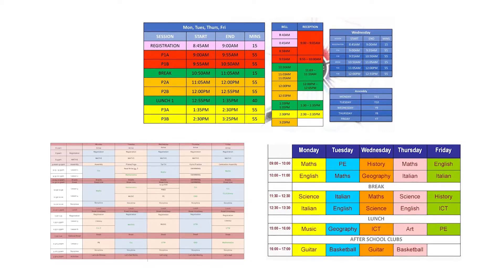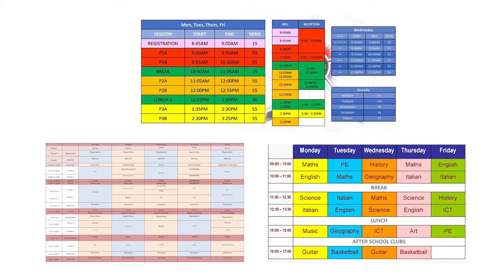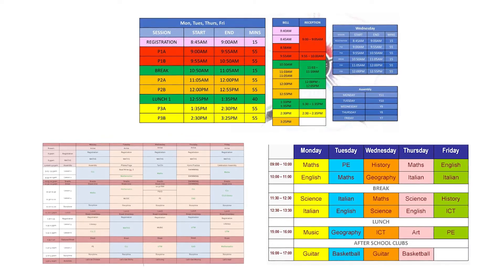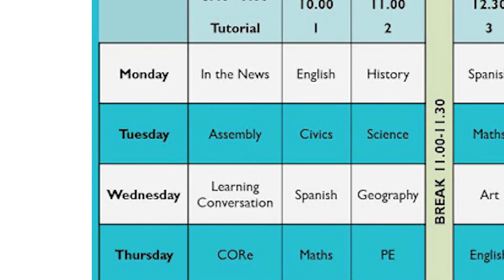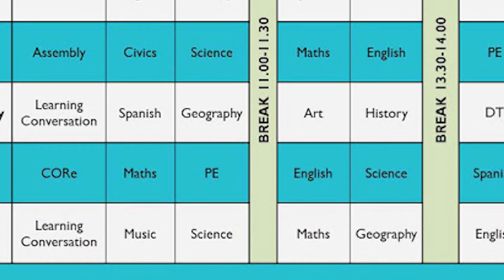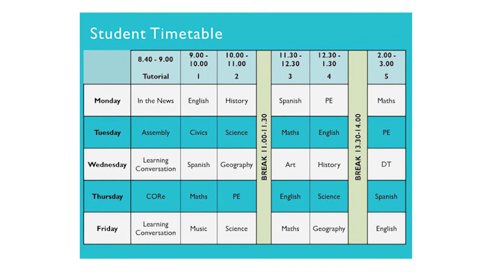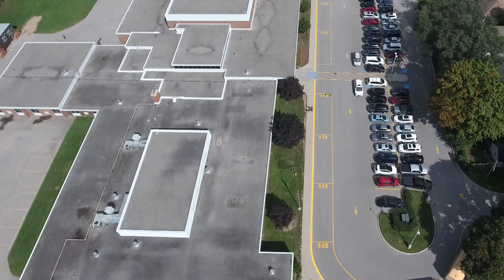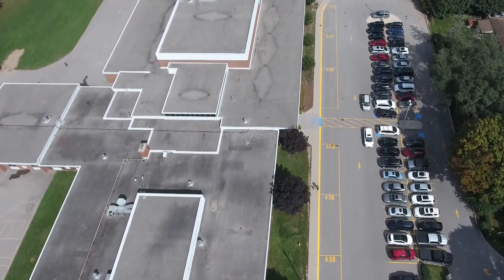Transition Series | School Timetable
Sometimes the school timetable can be very confusing! You may not have the same timetable as your friends and they may have strange letters and numbers all over them!

This video explores what school timetables usually say and what they mean.